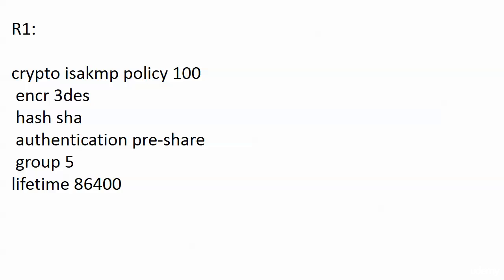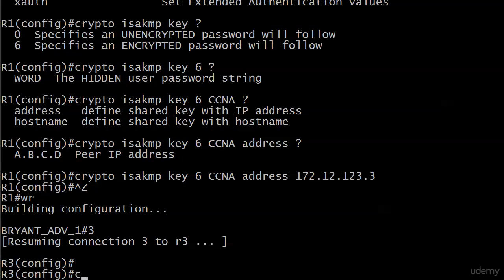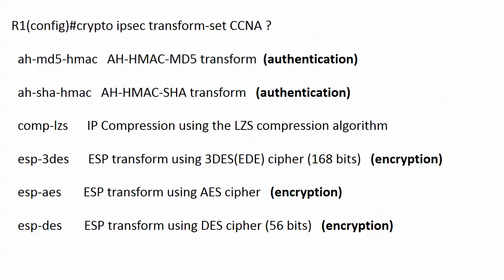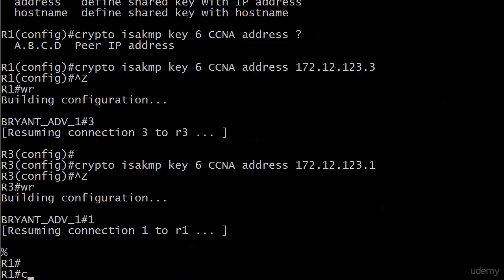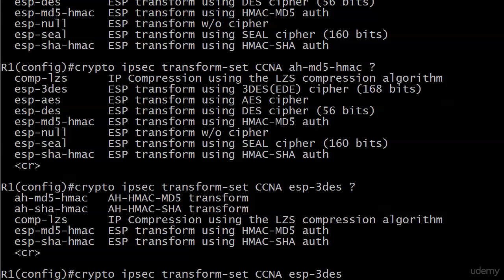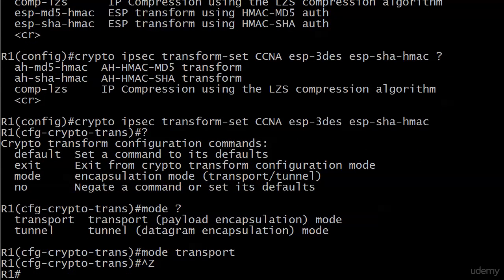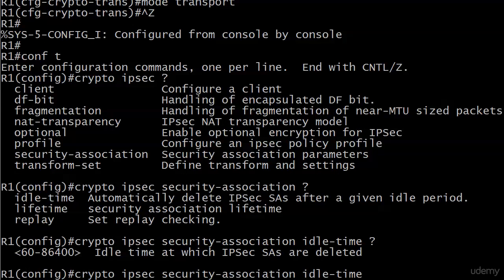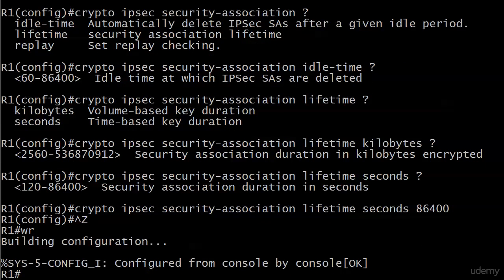230 STS VPN 4 IKE Phase 2 Lab